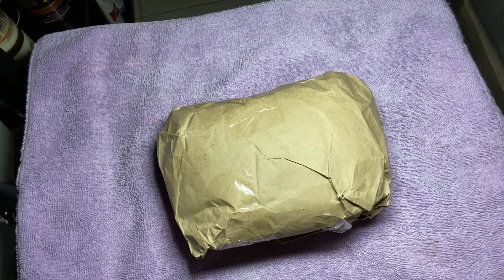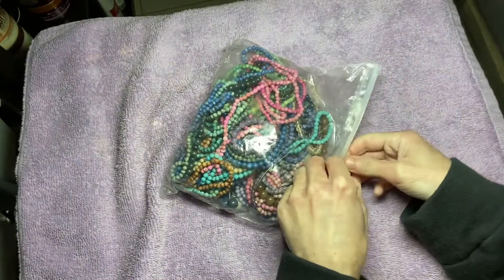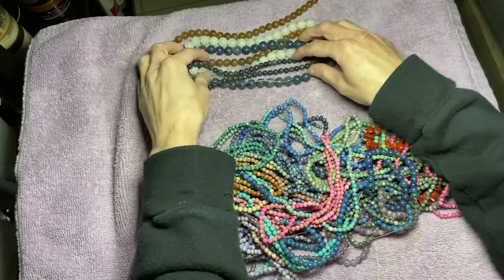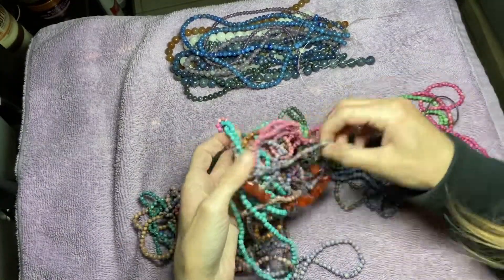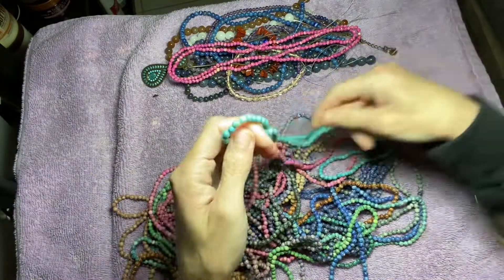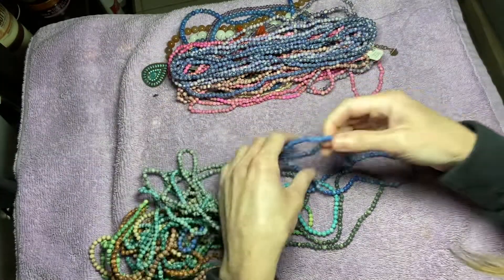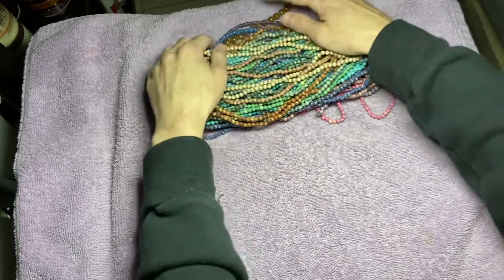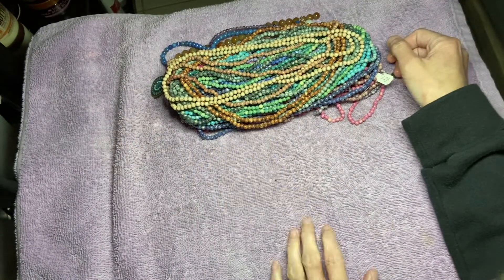Huge EBay Bead Haul! #2